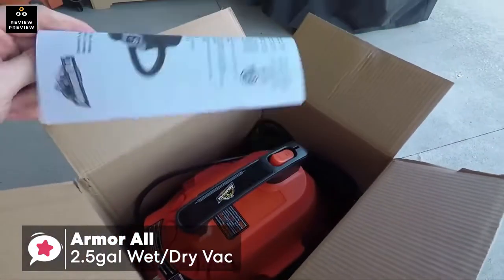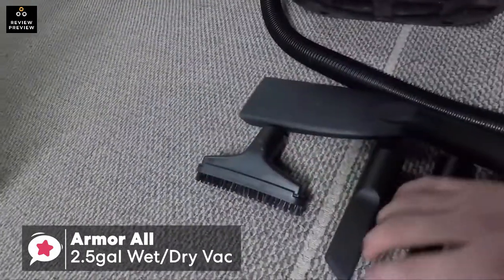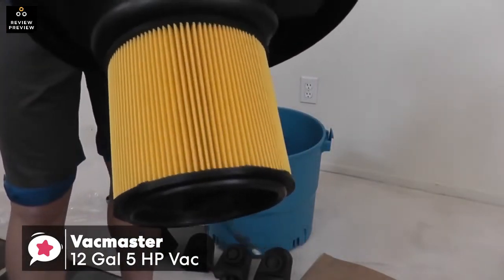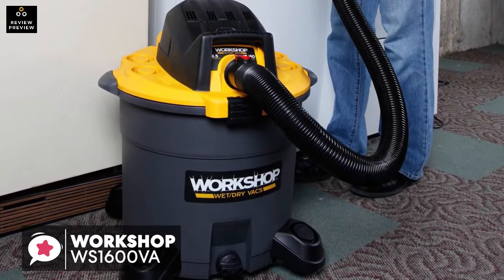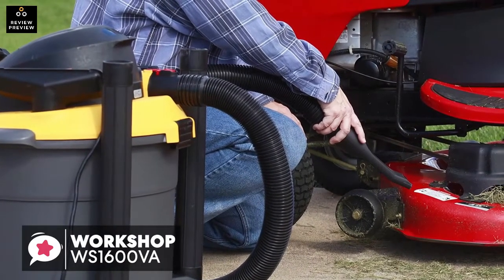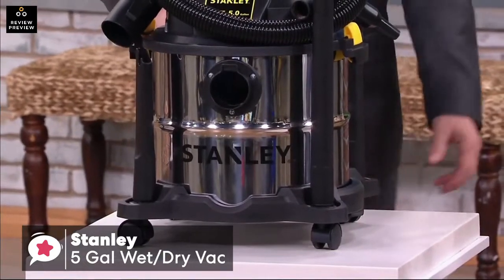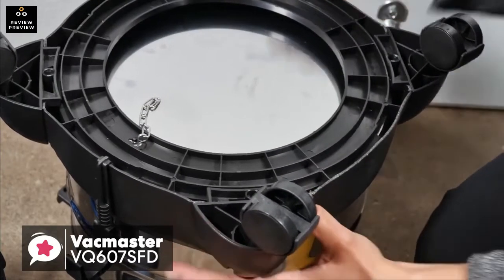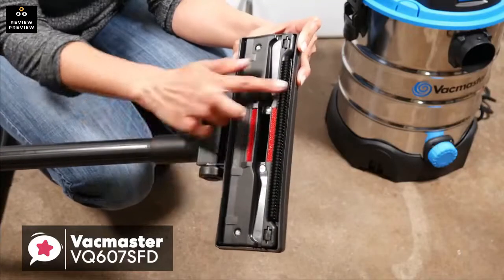Top 5 Best Shop Vacs in 2024 | Best Wet & Dry Shop Vacuum (Review & Buying Guide) Under $100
Are you looking for a new Shop Vacs for for Dust collection, Car, Woodworking & Home, Water extraction, Auto detailing, this video is for you.

► Links to the 5 Best Shop Vacs of 2024

► 5. Armor All 2.5 Gallon Wet/Dry Vacuum
► 4. Vacmaster 12 Gallon Wet/Dry Vacuum
► 3. WORKSHOP Wet Dry Vac
► 2. Stanley Wet/Dry Vacuum
► 1. Vacmaster Stainless Steel Wet/Dry Vacuum

When it comes to handling the toughest jobs in your workshop or garage, cleaning away sawdust, excess water and metal scrapings, a normal vacuum just isn't going to be up to scratch.  Shop vacs are high-performance vacuums that come with powerful motors, special attachments and long hoses that are rugged enough to deal with industrial challenges and general garage cleanups.  We've made a shortlist of the 5 best shop vacs for 2024 based on features, price, and specs.  In this video you can find out more about exactly which to choose.